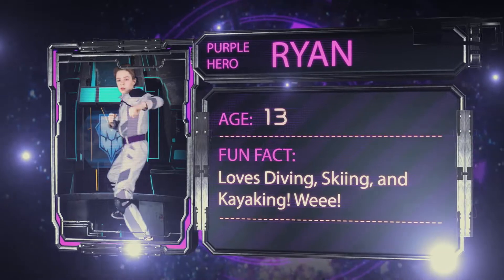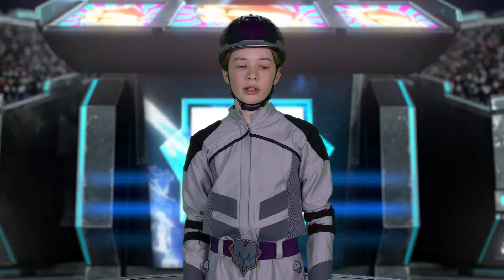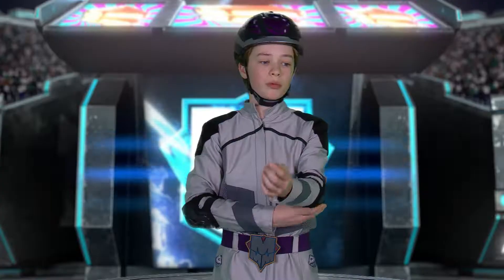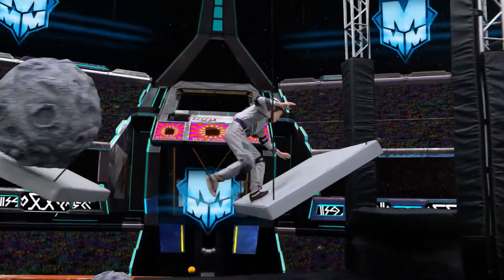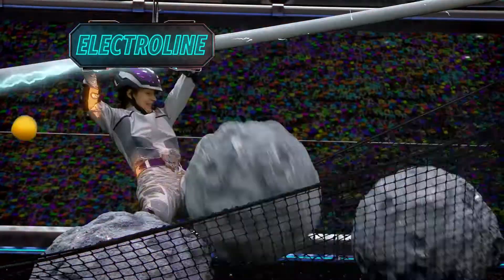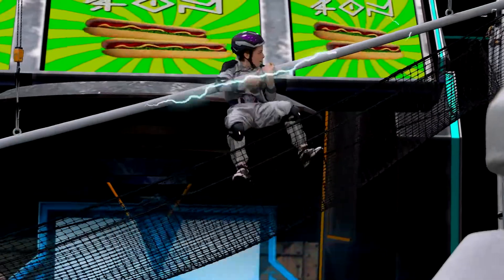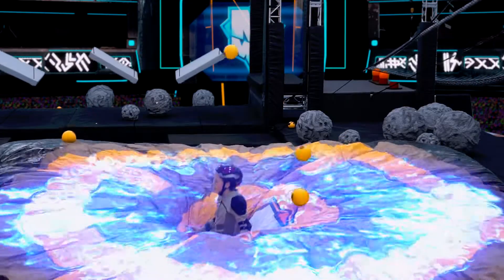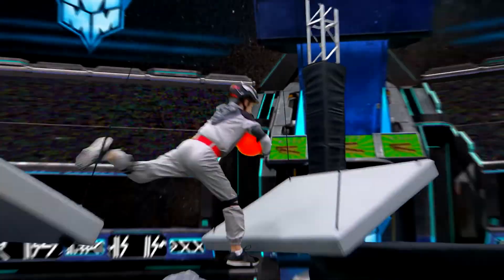HEAR FROM A HERO: RYAN! | Massive Monster Mayhem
What Does it Take To Be A Hero? Check out the new VLOG "Hear From a Hero" with Ryan!

Get Ready for MAYHEM! Massive Monster Mayhem is the ultimate action-packed, sci-fi action adventure game show starring the greatest Massive Monster Superstars in the universe! Join Master Mayhem and his league of monsters as they battle to take over our planet, and the three real kid Heroes that step into the action and compete in three intergalactic elimination challenges for the chance to win awesome prizes, save the planet and become Earth’s Champion!

Each episode features three real-life kid heroes competing in a gauntlet of Intergalactic Battle Alliance challenges to become Earth’s champion and face off against Master Mayhem’s league of monsters in the ultimate “Monster Mashdown.”  The unique series combines cutting-edge, real-time CGI and pre-visualization technology.

Massive Monster Mayhem is the ultimate action-packed adventure game show starring the greatest Massive Monster Superstars in the universe versus three real kid heroes! Each episode features Master Mayhem and his team of monsters as they battle to take over our planet. Three real kid heroes step into the action and compete in three challenges for a chance to win awesome prizes, save the planet and become Earth’s Champion!

RoBro – A fitness-themed Buff Bot from the planet Dumbell who was the result of every Buff Bot on the planet melting together into one large Buff Bot following an intense training program. RoBro's Mayhem Level is 8.

Dome Diddy Dome – The robotic Vessel of Vengeance from the planet Randome. He was forged in the fiery furnace of a dying sun. Any object placed in Dome Diddy Dome's dome controls his body. His Mayhem Level is randomized depending on the object in his dome.

Teensy the Tri-Terror-Tops – A Tri-Terror-Tops from the planet Dinorrhea in the Cretaceous Galaxy. Outside of being the ruler of Dinorrhea, he is also the lovable host of everyone's favorite kids' show "Teensy Time." Teensy's Mayhem Level level is 9.

Macho Cheese – A luca libre-themed cheese Appeterrorizer from Moons of Planet Moo Moo who had fermented for millions of years at the center of the Milky Way. When Macho Cheese isn't doing any melting to planets, he chases his dream of being a stand-up comic even though he tells bad jokes. His Mayhem Level is 7.

Major Disappointment – An entitled super celebrity from the planet Cellphie. As the son of the most greatest and feared Monster Superstars of all time where he inherited the strength of his father and the sparkling eyes of his mother, he has not lived up to his potential of conquering the universe where he would often text on his cell phone and order pizza. His Mayhem Level is 6.

Me-Ouch! – A laser-toothed ti-grrrl from the planet Furball who enjoys destroying planets and ruining people's furniture. Me-Ouch! is a quadruple threat which means she is extremely threatening. Her Mayhem Level is 9.

Eye Eye Eye – A warrior queen from the planet Ohno. Her Mayhem Level is 9.

The Megalator – The players must go through a futuristic obstacle course where the two players with the fastest time will go on to the next round.

The Mega Duel – The remaining two players will compete in a duel where the player with the most points will go on to the final round.

The Mash Down – The final round takes place in Mega City where the players must fight the Monster Superstar, break the Prize Buildings, and gather Power Pods to throw into the Mega Laser's Mega Reactor so that it can send the Monster Superstar back to Master Mayhem's world. The Mayor of Mega City would often promote one of Mega City's locations which results in her getting injured by the Monster Superstar. During the fight, there are Boom Buildings in which if they are destroyed, all the prize money will be lost. The players can even call upon their Mega Mech Battle Suit's special abilities to help them in battle. In addition, the players will obtain a Mayhem Pod which will summon a rival Monster Superstar to fight the featured Monster Superstar for a short time. If the hero manages to beat the featured Monster Superstar, break any prize buildings, and load the Mega Reactor with Power Pods before time runs out, the Earth will be saved and the hero will be crowned Earth's Champion and win the prizes. If the featured Monster Superstar wins, Master Mayhem will destroy the world unless the player sacrifices themselves in the Chamber of Doom as part of the agreement Master Mayhem made with the Intergalactic Battle Alliance. Either way, the players will go home a hero.